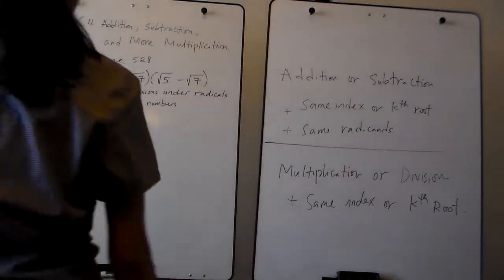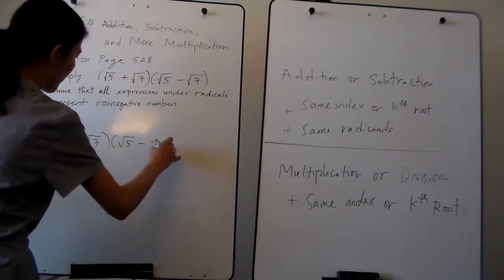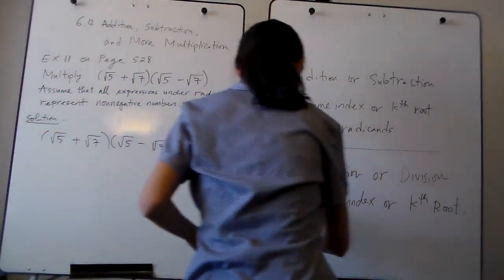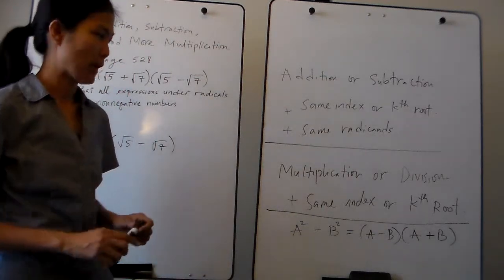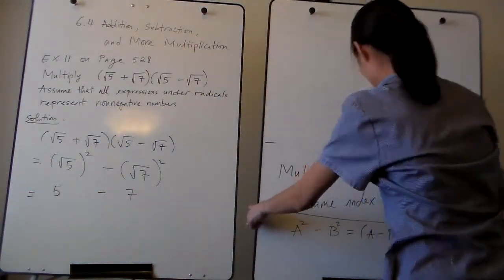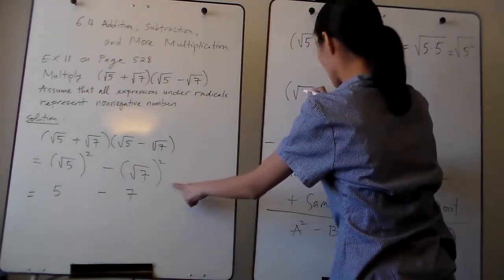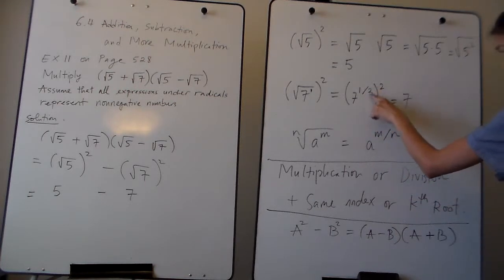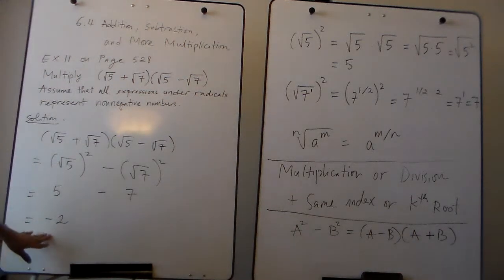Section 6 4 Ex 11 Page 528